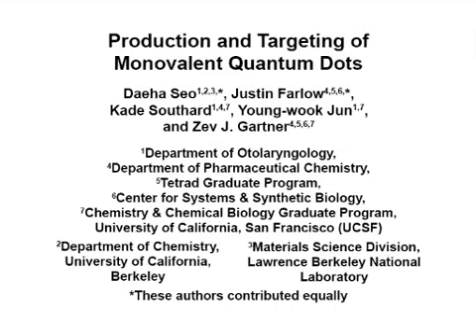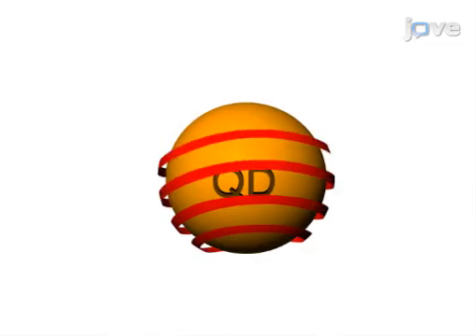Production & Targeting Of Monovalent Quantum Dots l Protocol Preview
Production and Targeting of Monovalent Quantum Dots -  a 2 minute Preview of the Experimental Protocol

Daeha Seo, Justin Farlow, Kade Southard, Young-wook Jun, Zev J. Gartner

We provide detailed instructions for the preparation of monovalent targeted quantum dots (mQDs) from phosphorothioate DNA of defined length. DNA wrapping occurs in high yield, and therefore, products do not require purification. We demonstrate the use of the SNAP tag to target mQDs to cell-surface receptors for live-cell imaging applications.